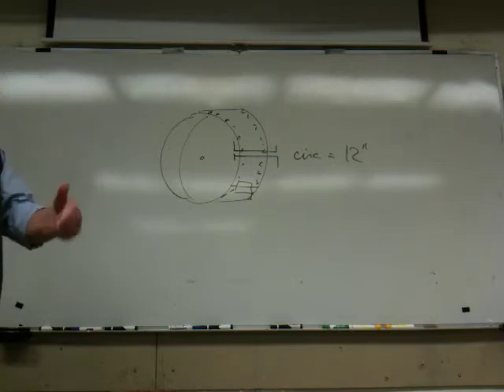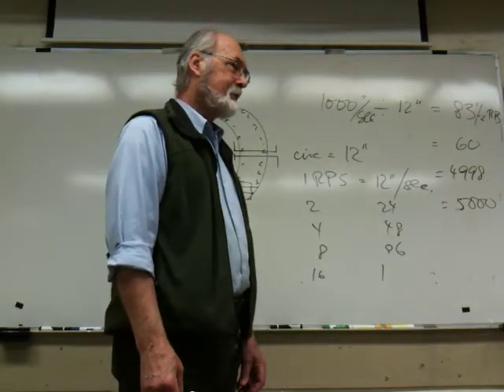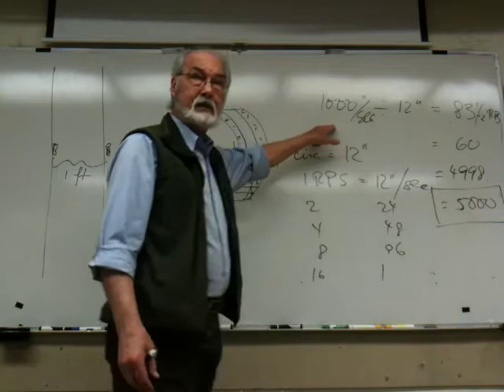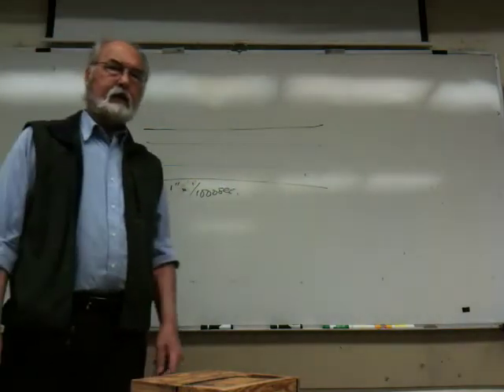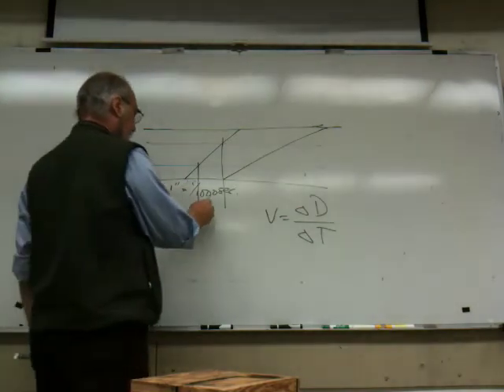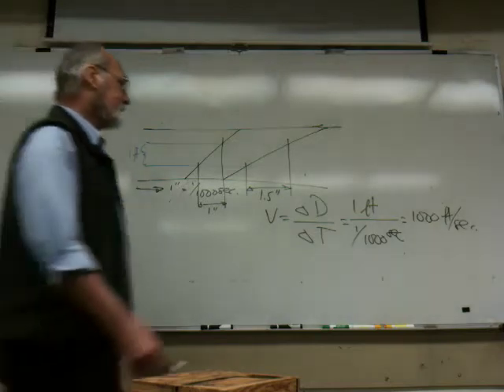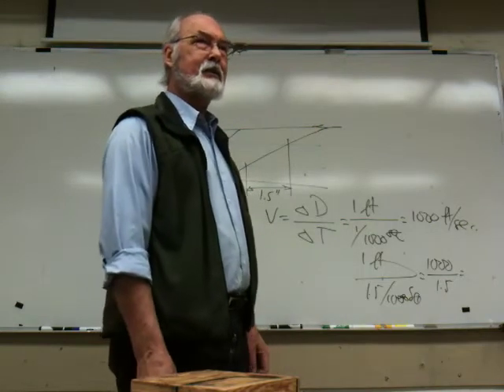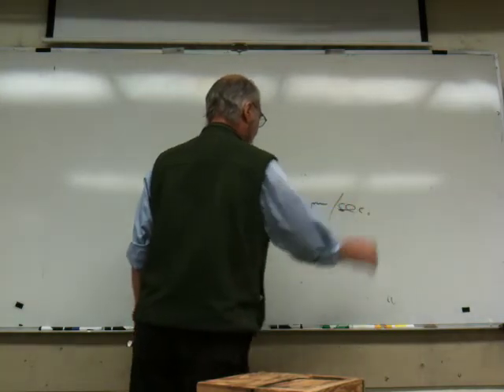Prep for streak lab for bullet velocity measurement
This is a 30 minute bit in preparation for a laboratory project in which streak photography will be used to determine the velocity of .22 short and long rifle bullets with a rotating drum streak camera. This "improvised" or DIY camera is made of plywood and the drum driven by a discarded sewing machine motor.